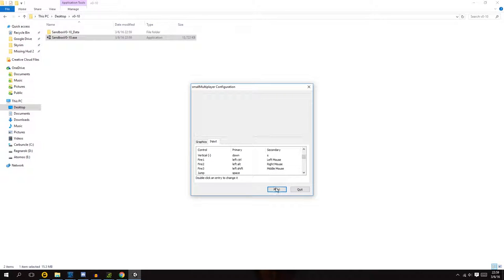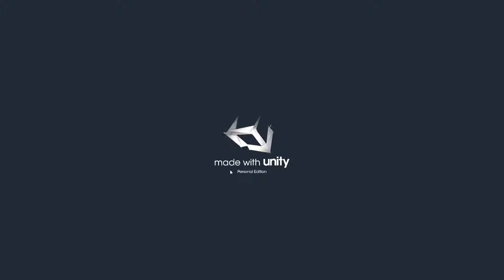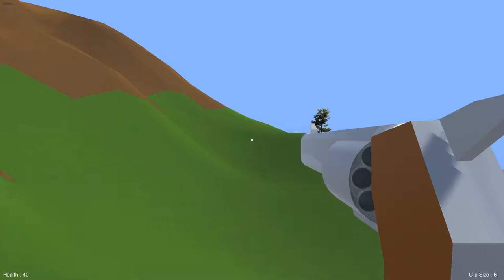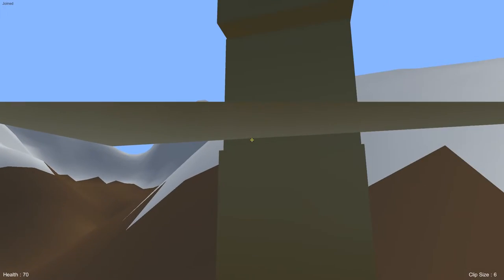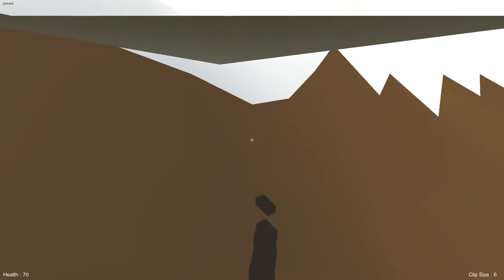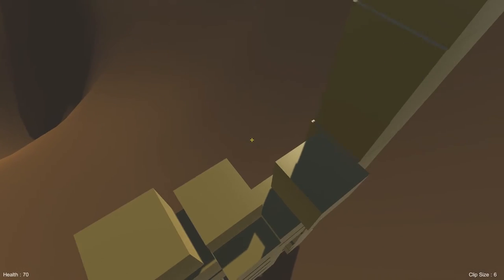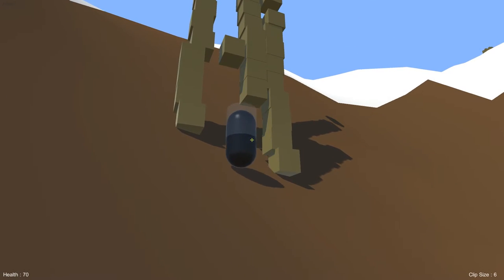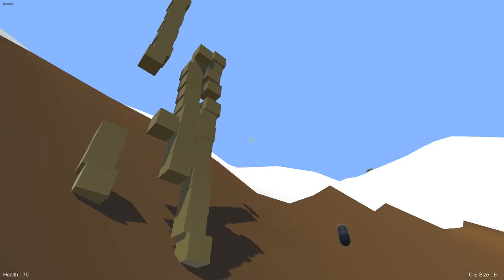Unity Trash™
carl made a game